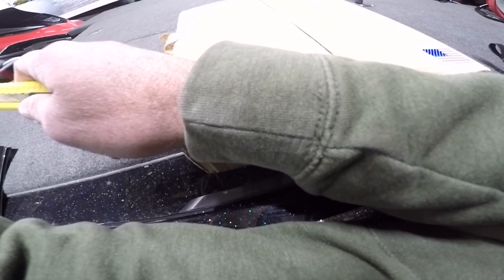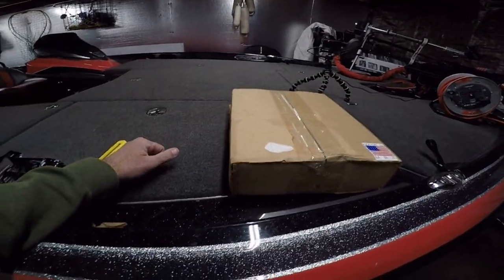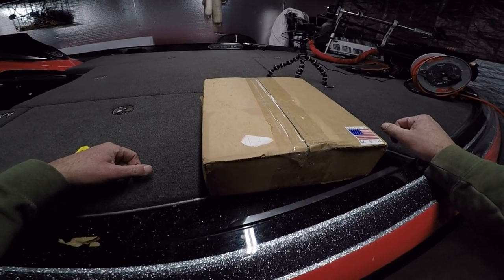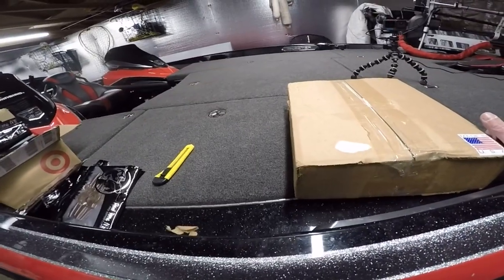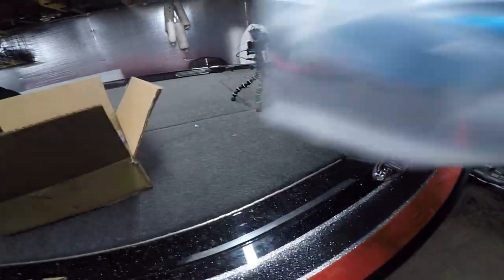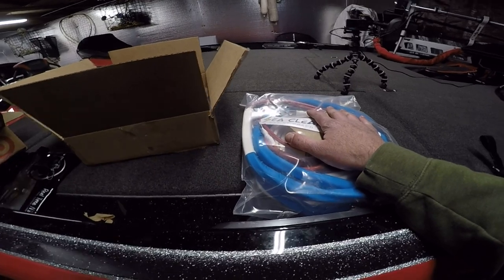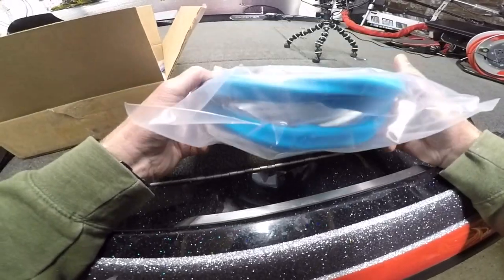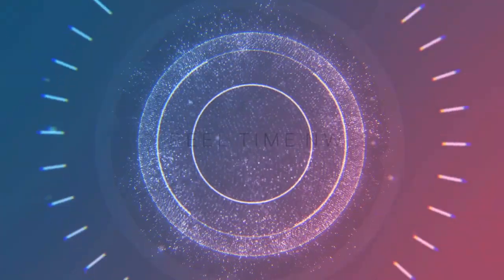Sea Clear Power - Average Angler Tech Tips - We Unbox & Explain why?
We unbox and discuss why we use the all new Sea Clear Power wiring Harness for fresh water boats. Sea Clear provides true clean power to todays giant graphs and multiple accessories.

Our Motto:
We LIVE to DREAM to FISH